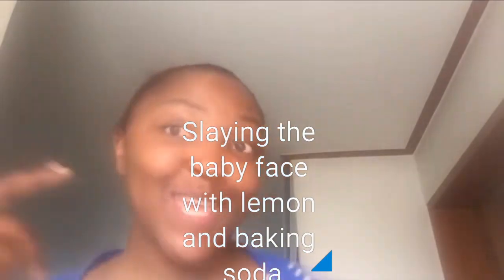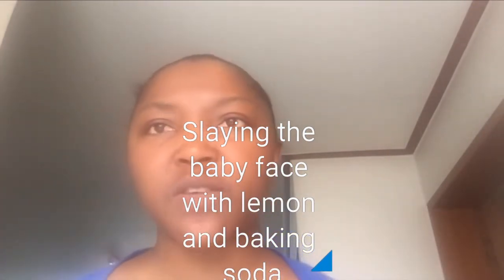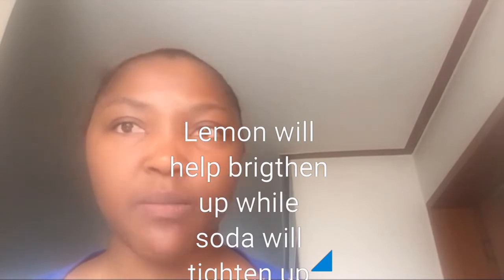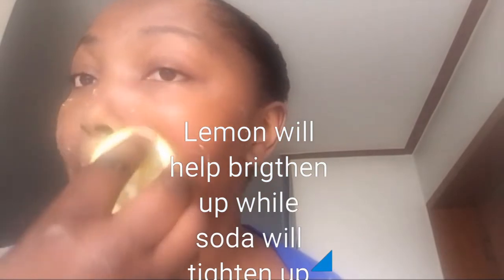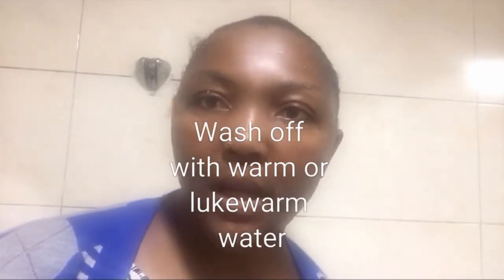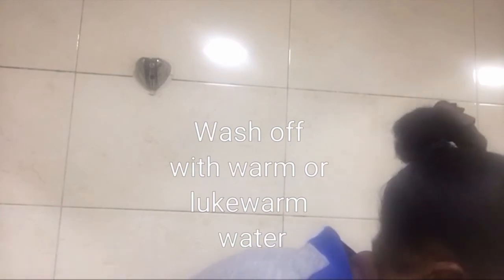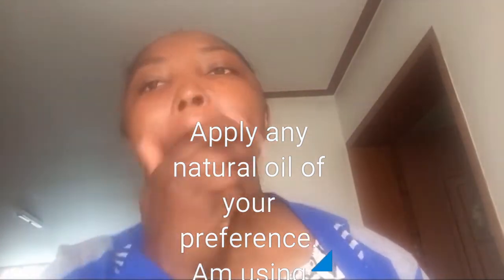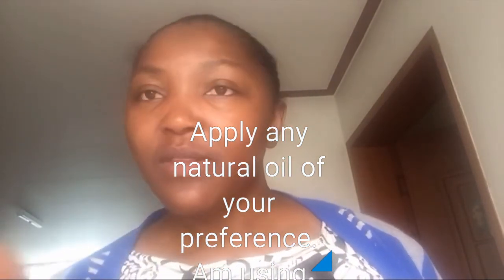OMG!!!! DIY...Lemon and baking soda face lightening mask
Hello beauties and trust y'all are having a great day.I bring to you today one of the secrets that keeps my face always glowing.get your lemon and baking soda, use it on your face gentle for exfoliating and brightening... thank me later